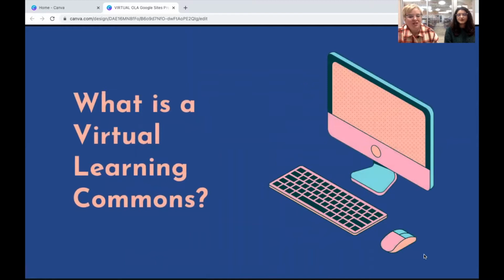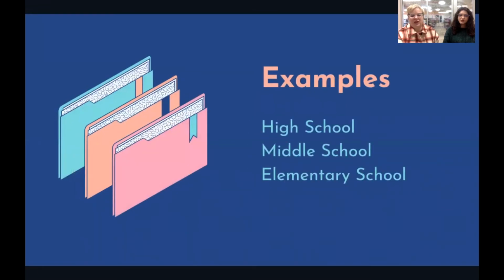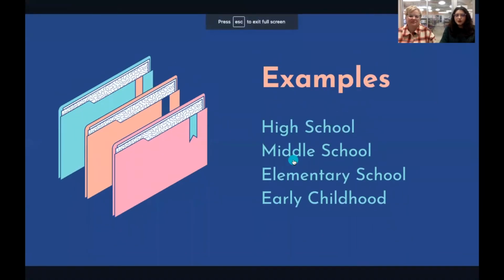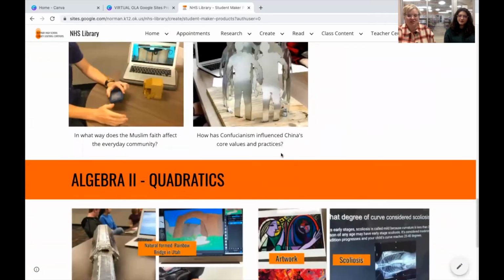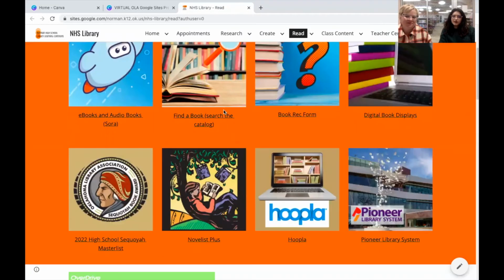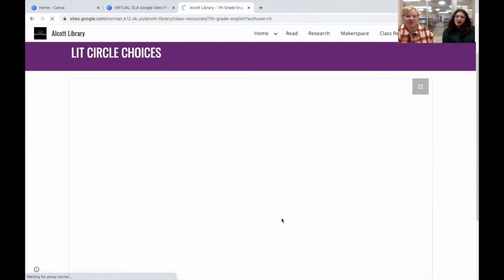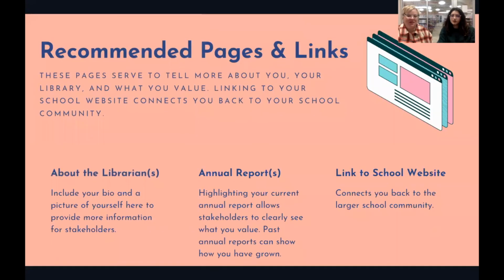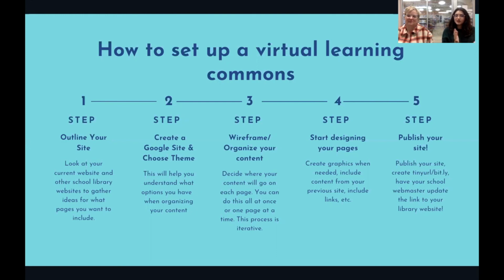Set Your Sites on a Virtual Learning Commons: Transforming Your Website with Google Sites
Recorded as an asynchronous session for the OLA Annual Conference held on March 9-11, 2022.

A well-designed, accessible Virtual Learning Commons is essential to any modern school library program. A Virtual Learning Commons is more than a library website; it connects to the curriculum, allows customization for specific collaborative units, acts as a learning hub of the school, and provides 24/7 access to library materials. Through the transformation of their own Virtual Learning Commons, the presenters have seen the impact that a strong VLC has on students and the school community, while also gaining knowledge of best practices and tools that help make the transition as painless as possible. Google Sites is free to all, unlikely to be blocked by school networks, easy to use with no web design experience, and best of all creates a beautiful, professional, and functional Virtual Learning Commons. Learn about various examples from both elementary and secondary schools.